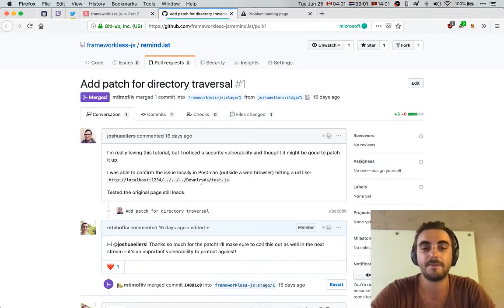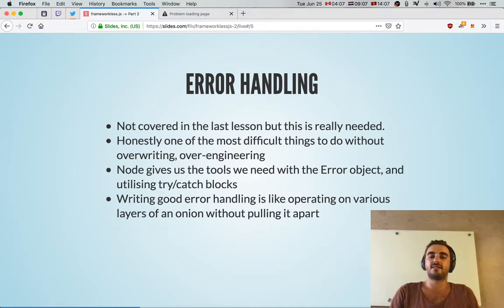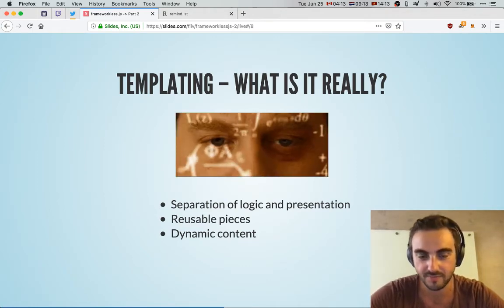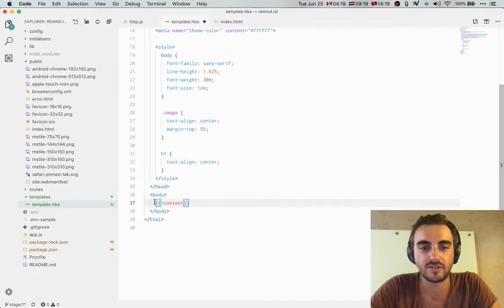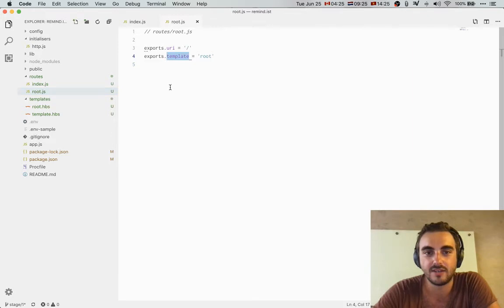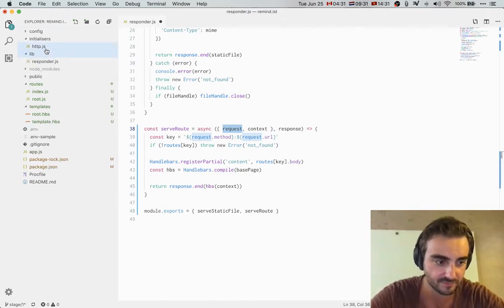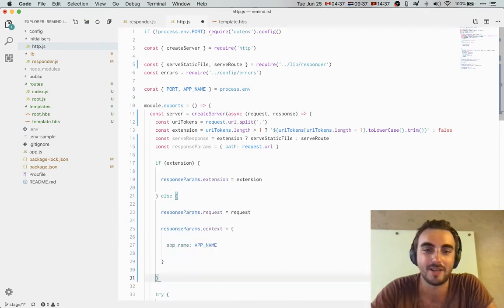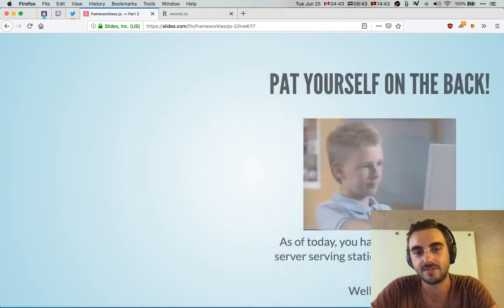PART 2: Build a Node.js web app with no frameworks from scratch (frameworkless.js)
Welcome back to part 2 of frameworkless.js!

In this stream, we put in place the ability to use templating, as well as including in dynamic content and routes (so not just static files).

Next time, we will add real user-driven functionality to our app with forms!